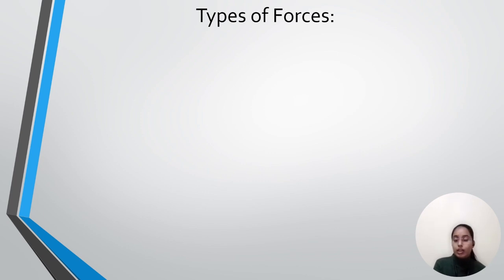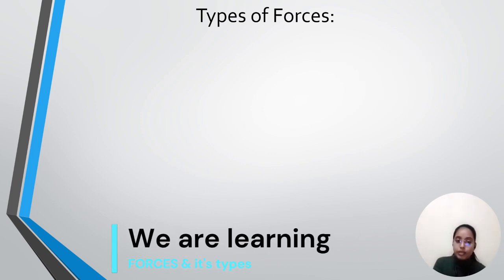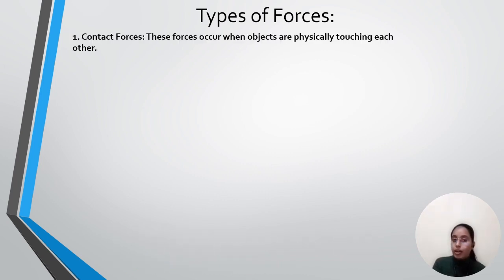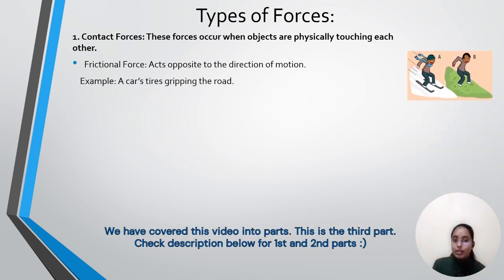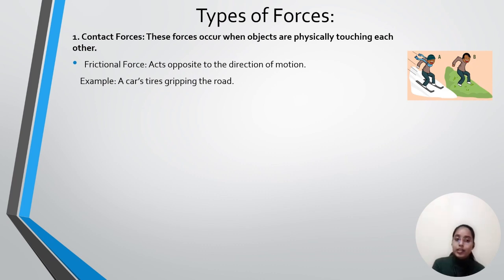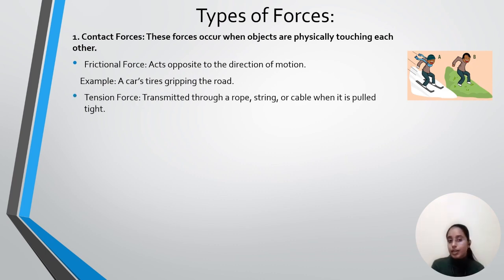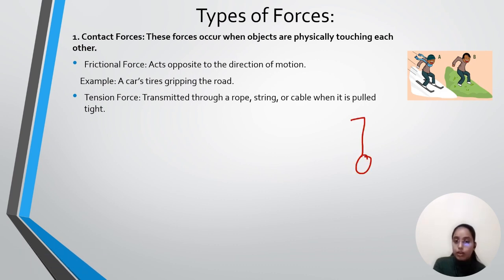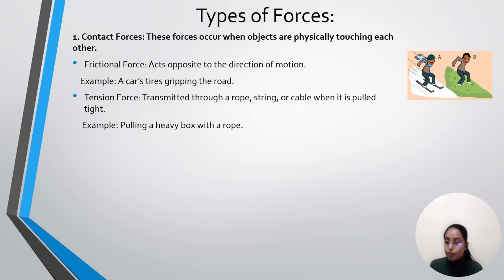Forces & it's types||PART 3|| qcaa igcse cbse forces || Learny Dose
Dear Learners,
In this video we will discuss about the Types of Forces and this is the third  part where we will talk about Contact Forces and in the next part we will learn about Non Contact Forces. Part 1 and 2 links are below.

I have also made it easy to access for you all and created a playlist : ) Check it into playlists section.